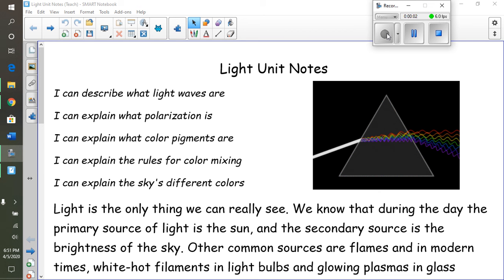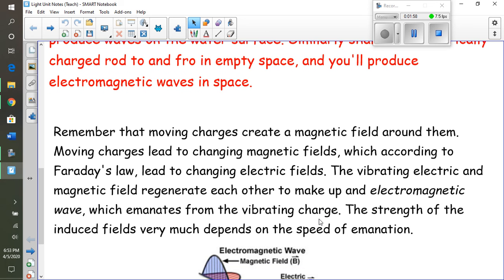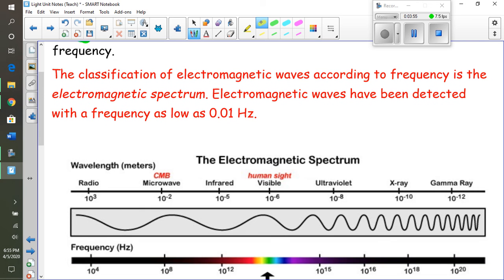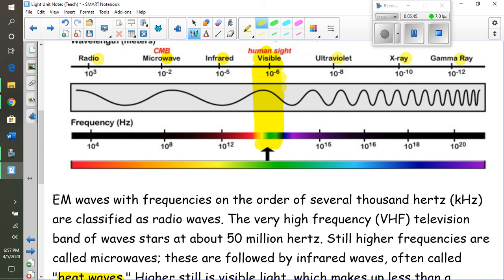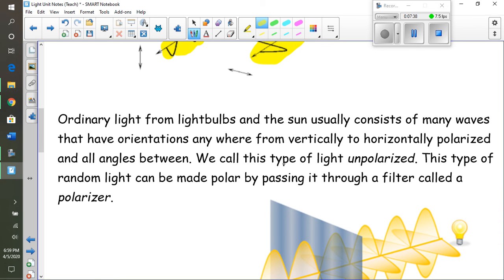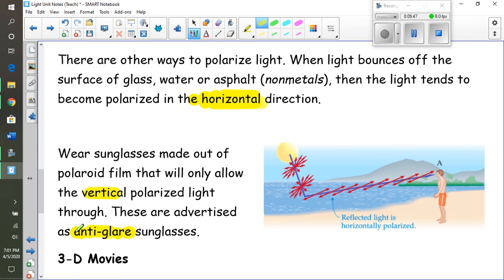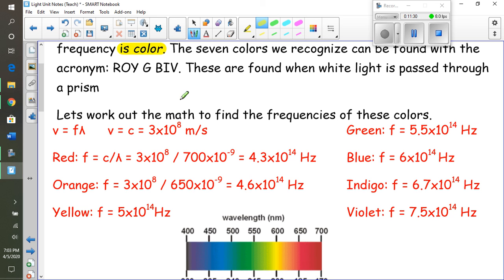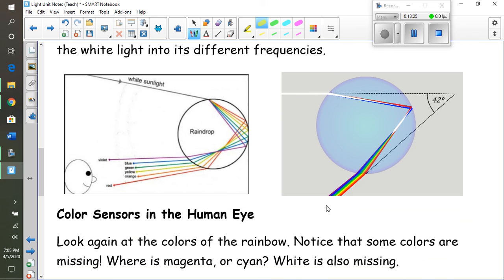Light Notes 1